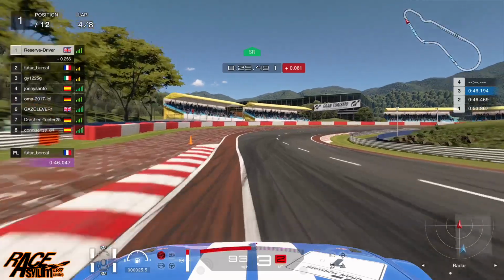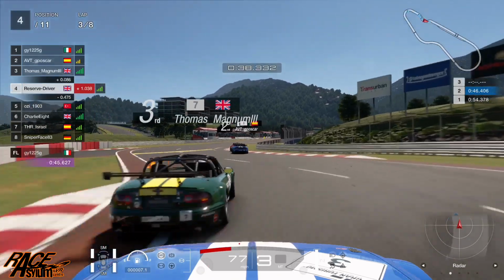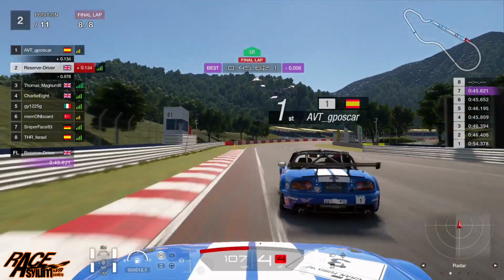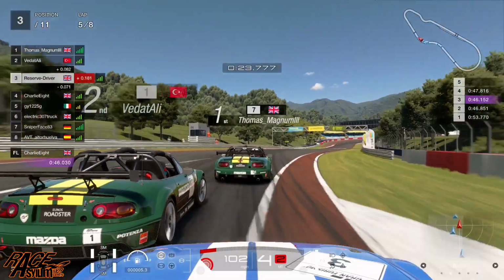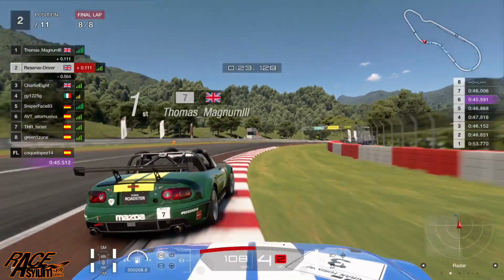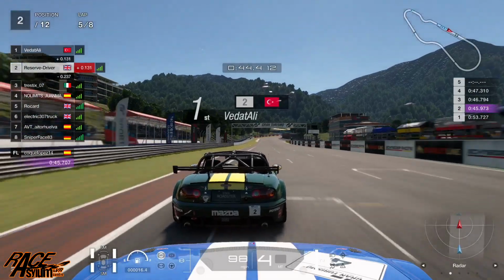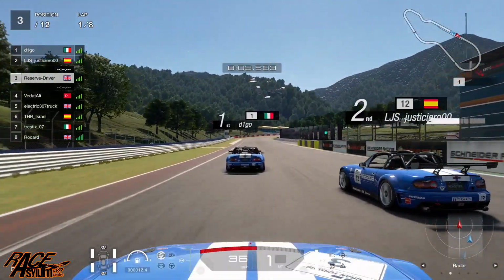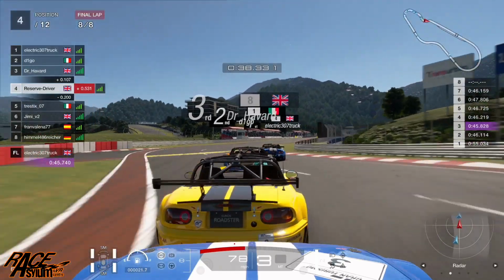GT Sport: Absolute FILTH, but VERY Fun! Trying to Win at MIYABI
Some shocking driving in this video, unexpected as we try and get a win in the dirtiest races in GT Sport

with Race Commentary of this Daily Race A using the MAZDA Roadster Touring Car, watch the madness at MIYABI

Driven with a Logitech G29 wheel on a PS4 Pro